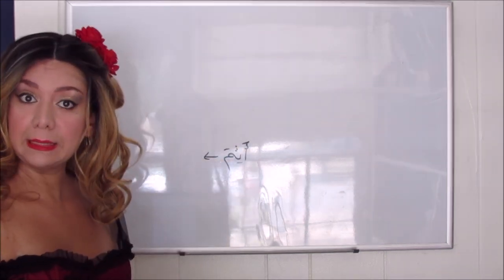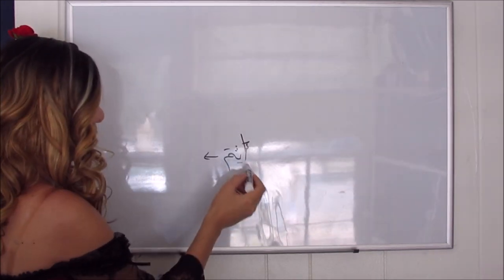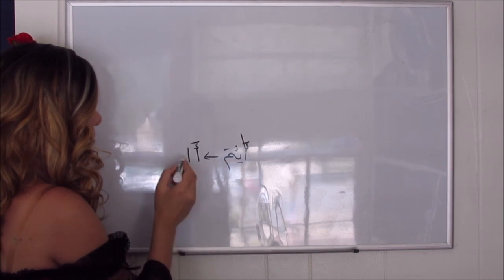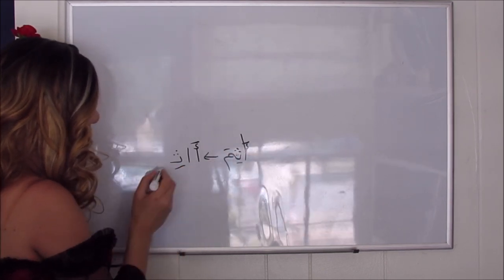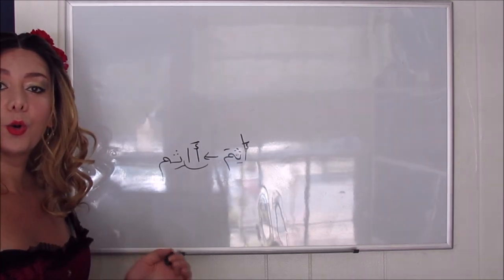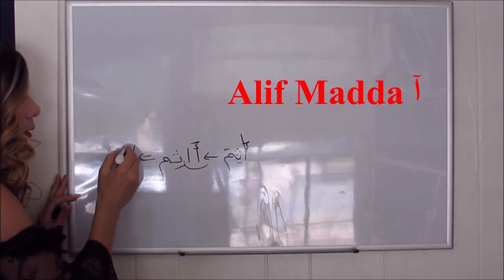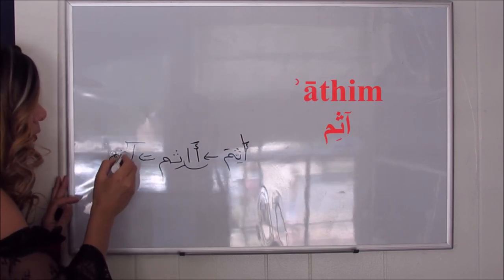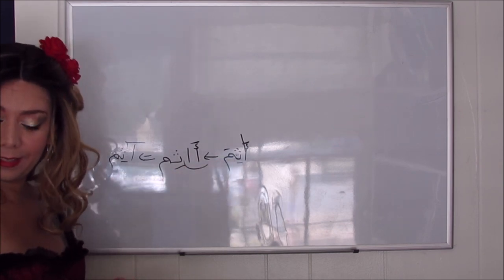Derivation of Form 1 Active Participles (Sound Verbs) - Lesson 107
In this lesson, you'll learn how to derive the active participles from form 1 sound verbs.